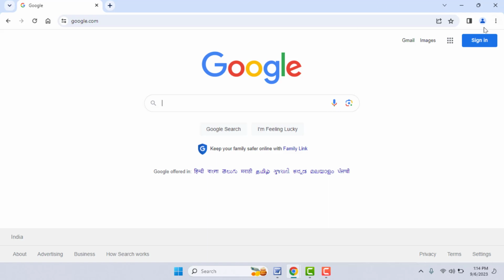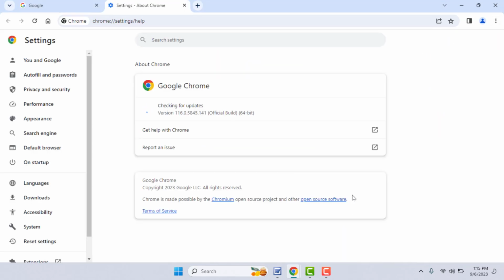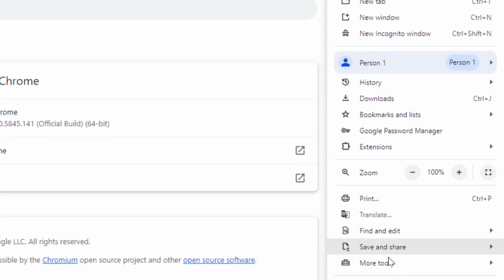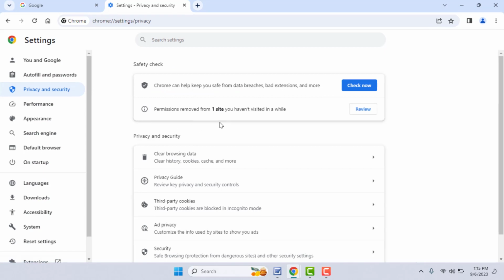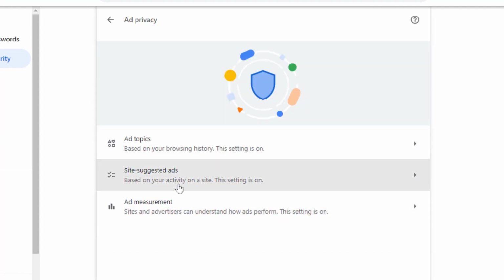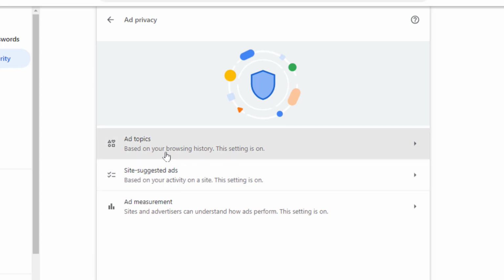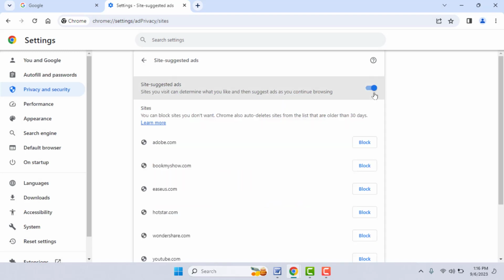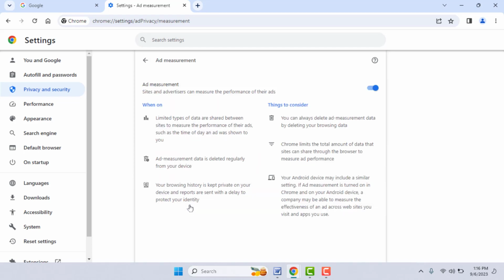How to Use Google Chrome’s New Enhanced Privacy Settings | Windows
On Windows How to Use Google Chrome’s New Enhanced Privacy Settings
How to Use Ads Privacy Enhanced Feature on Google Chrome